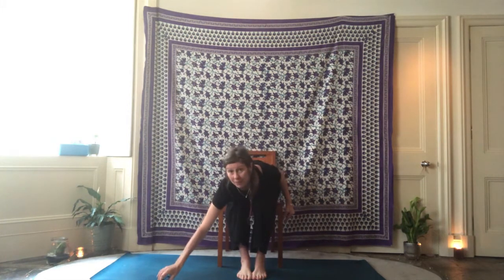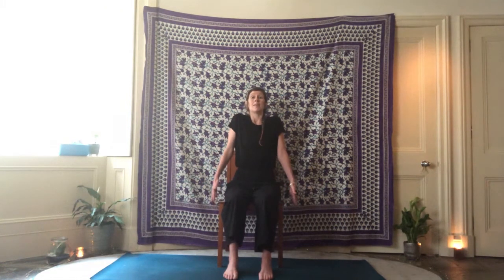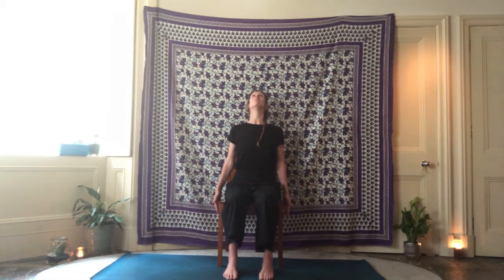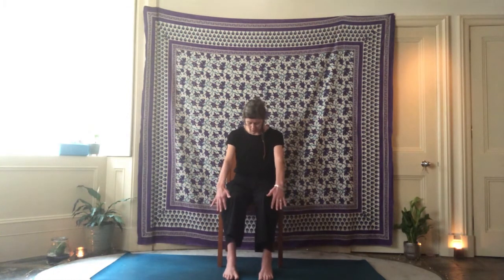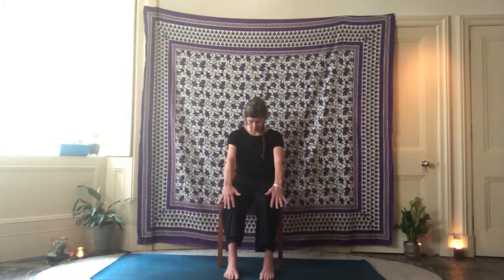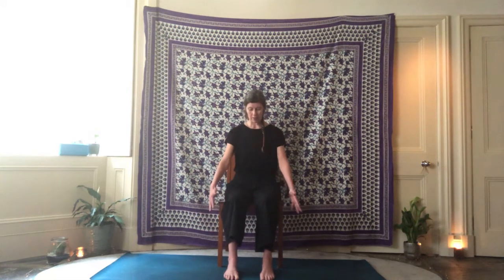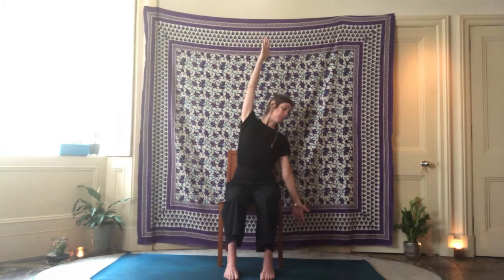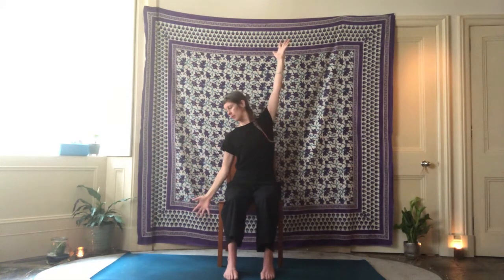Yoga with Roisín McVie - Seated Warm Up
Here is Roisín to guide us through a seated Yoga warm up.

Roisín leads Yoga classes for the Eric Liddell Centre's Wellbeing Project and Carers Programme.